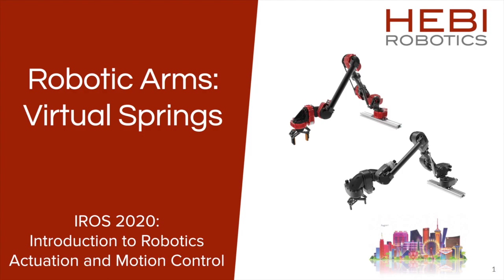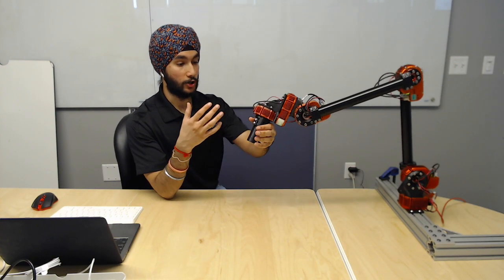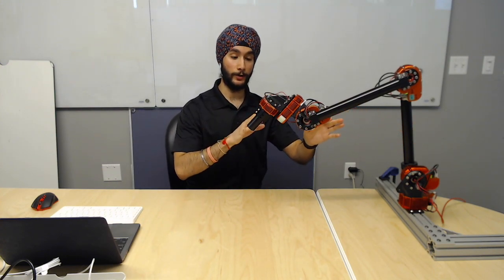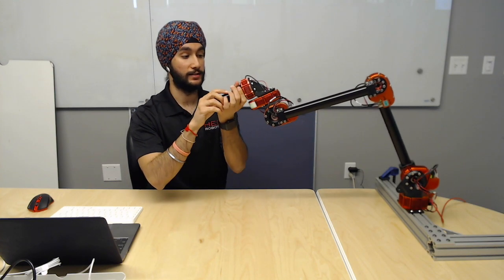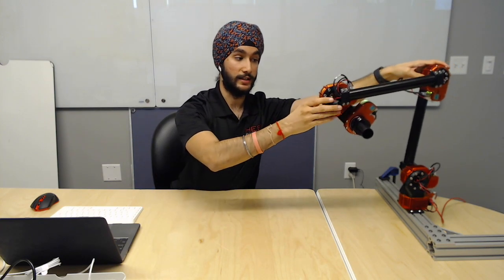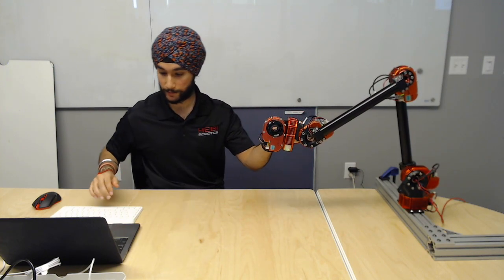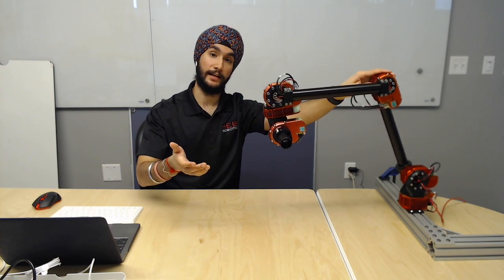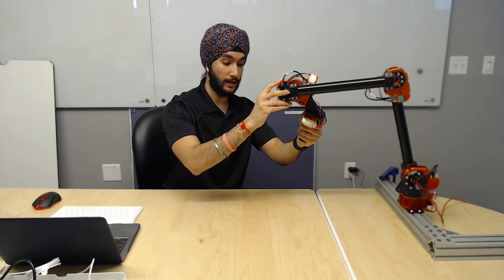10. Robotic Arms - Virtual Spring Control (IROS 2020 Tutorial Series)